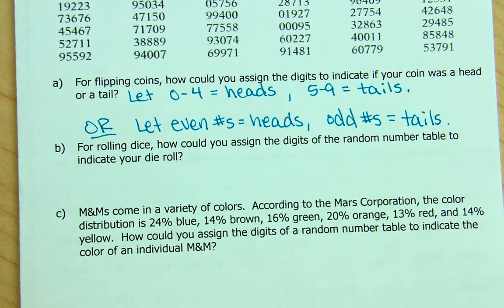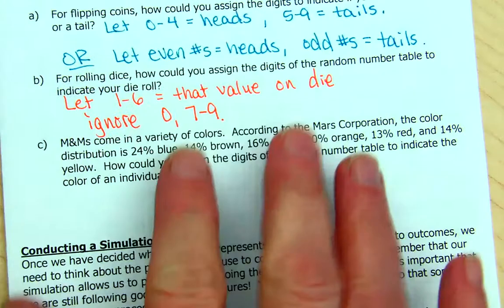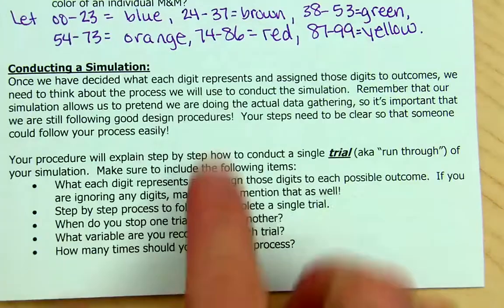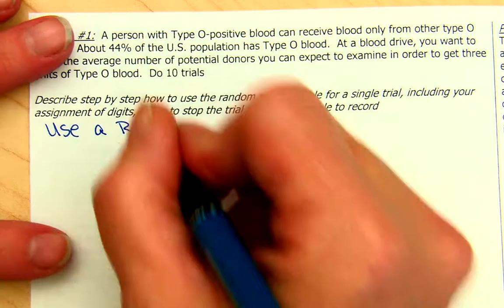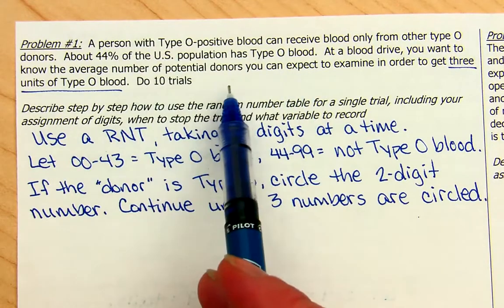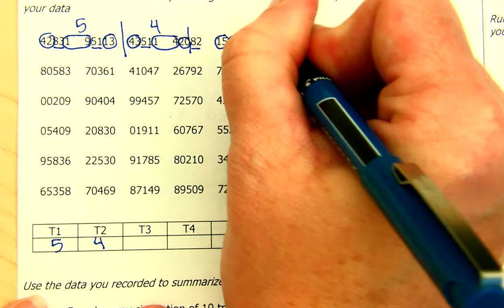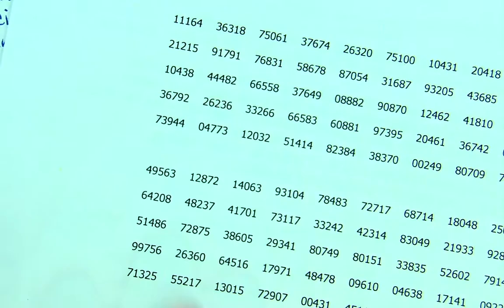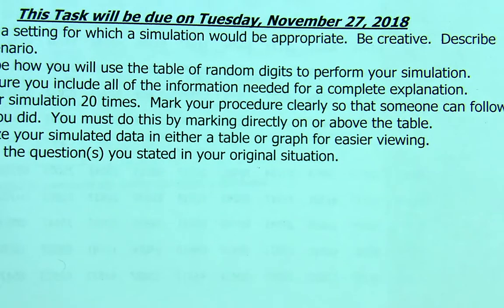11 20 18 AP Stat Simulations